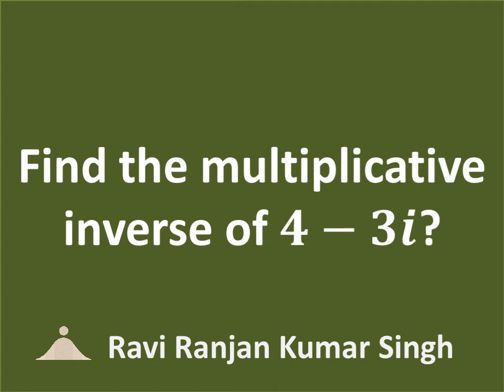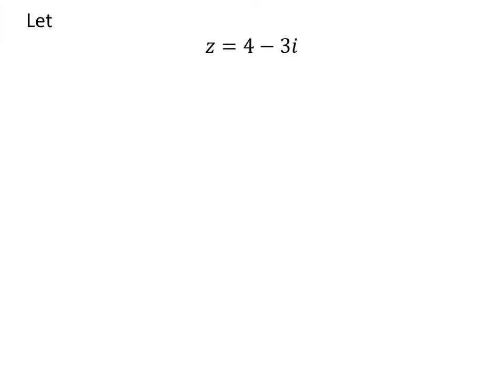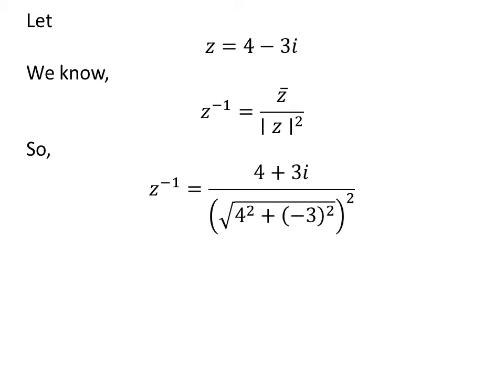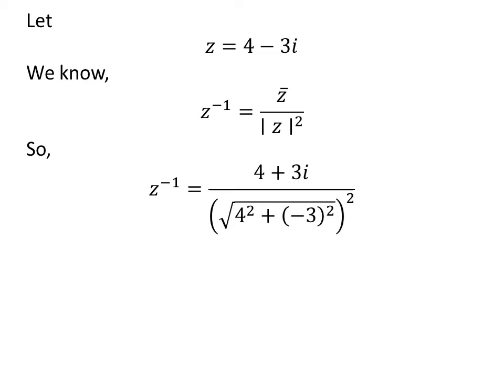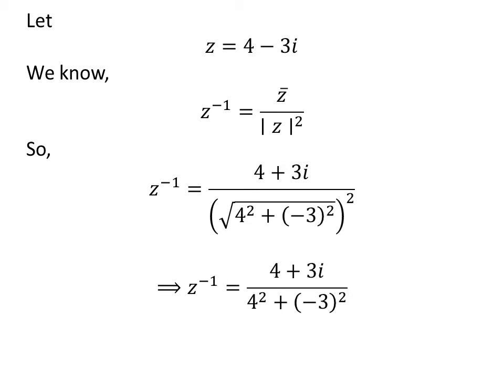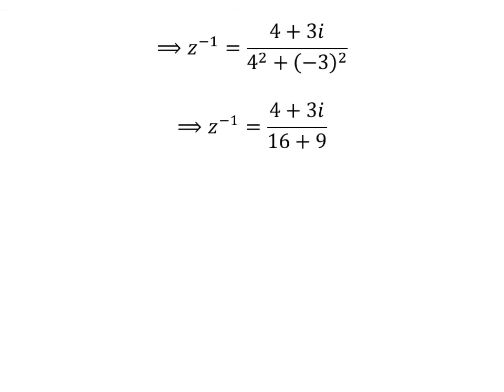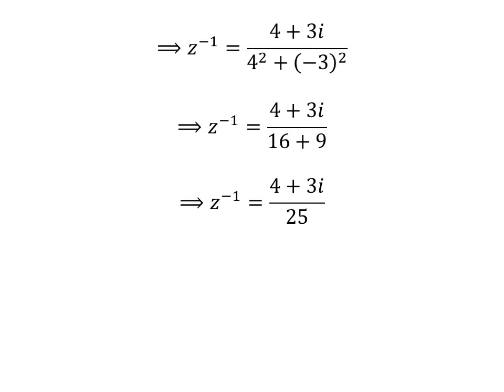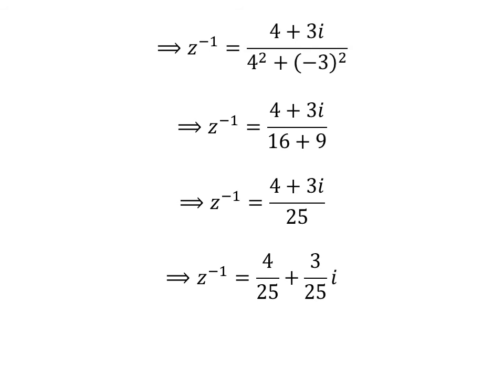Find the multiplicative inverse of 4 - 3i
In this video, we will learn to find the multiplicative inverse of 4 - 3i. Here, i is the imaginary unit.

The link of the video given below verifies the identity z^(-1) = conjugate(z)/|z|^2

Other topics of this video are:
What is the multiplicative inverse of 4 - 3i?
How to find the multiplicative inverse of 4 - 3i?
Multiplicative inverse of 4 - 3i